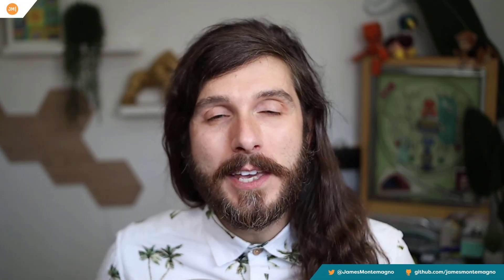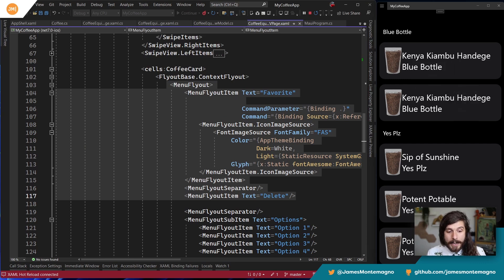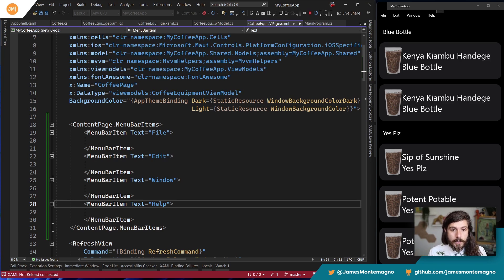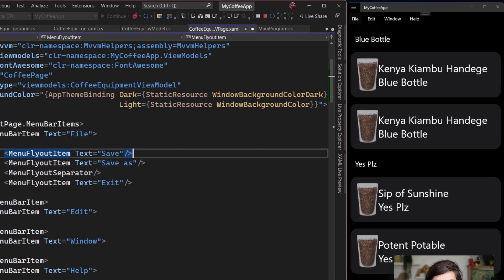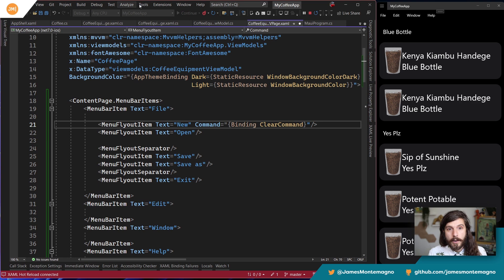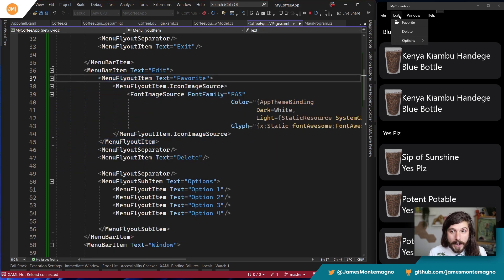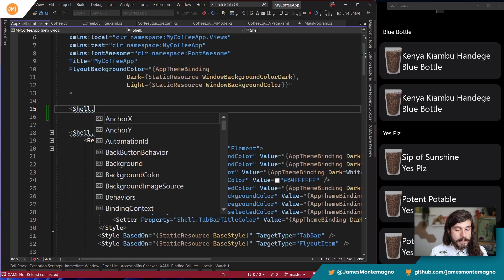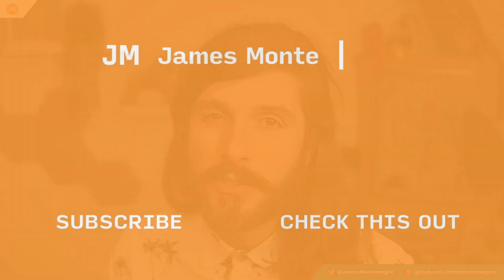Create a .NET MAUI Menu Bar on Windows and Mac with Ease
Learn how to create a menu bar in your .NET MAUI desktop app with this tutorial. A .NET Multi-platform App UI (.NET MAUI) menu bar is a container that presents a set of menus in a horizontal row, at the top of an app on Mac Catalyst and Windows. Each top-level menu in the menu bar, known as a menu bar item, is represented by a MenuBarItem object. This tutorial will show you how to create menu bar items, display icons on menu items, and work around Mac Catalyst limitations. Enhance your .NET MAUI desktop app with this tutorial